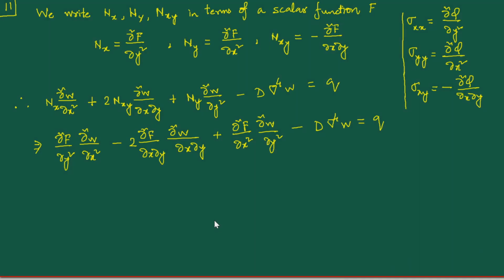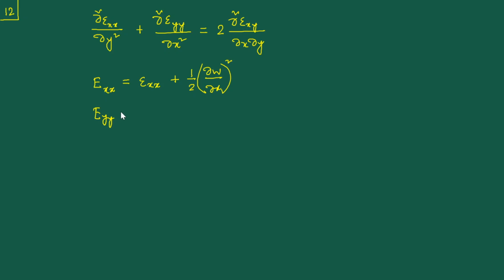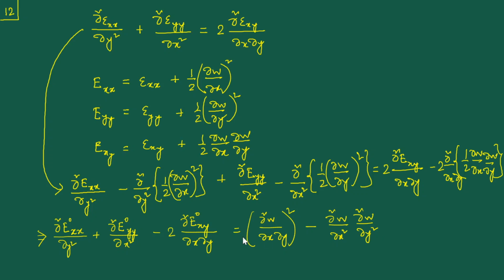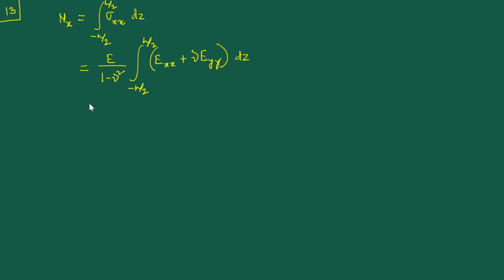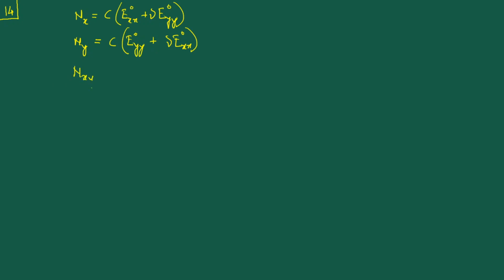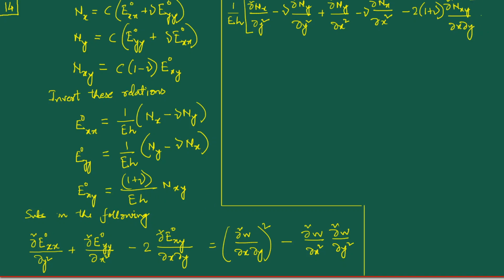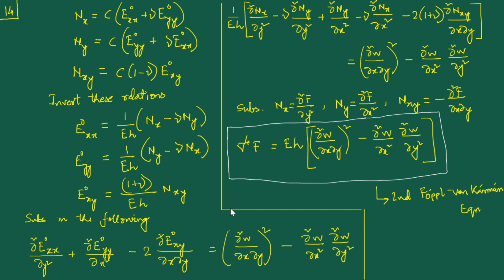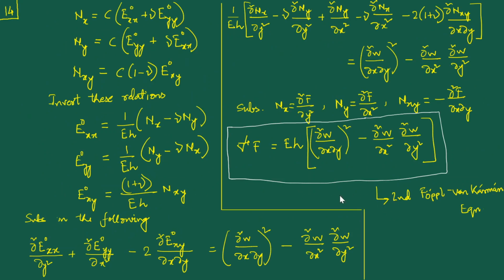[L46] Föppl-von Kármán Plate Theory – 4: Derivation (Part 4)